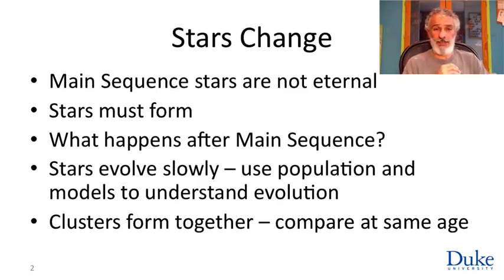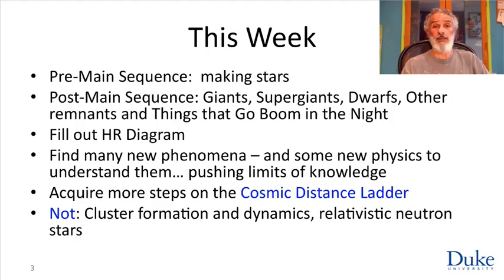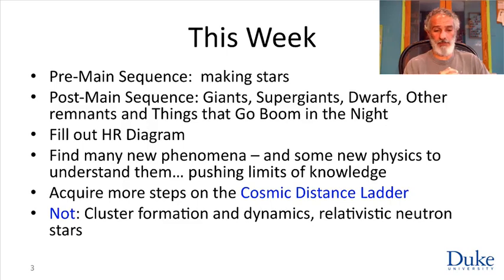7 1 7 1 Herschel’s Garden 04 22